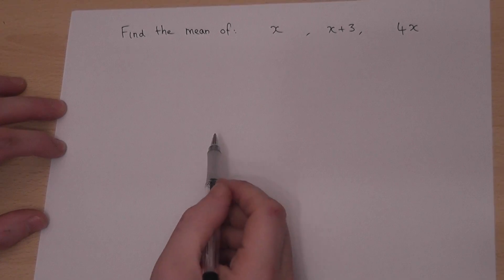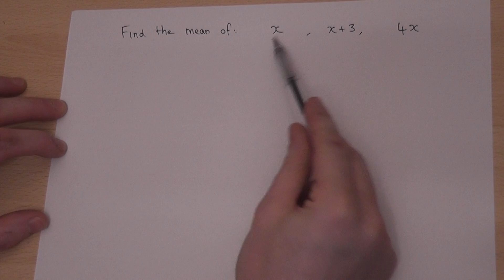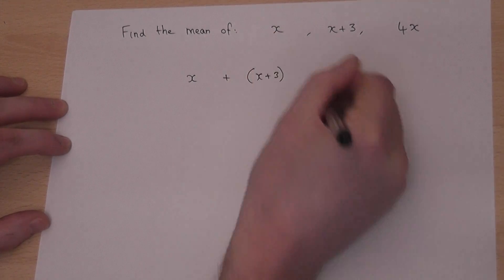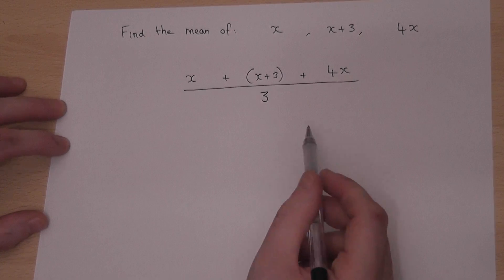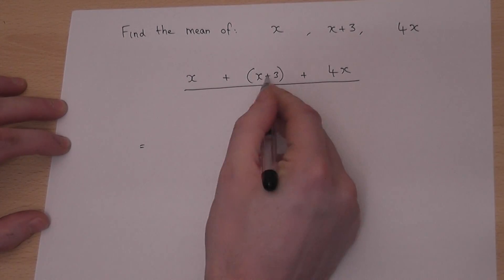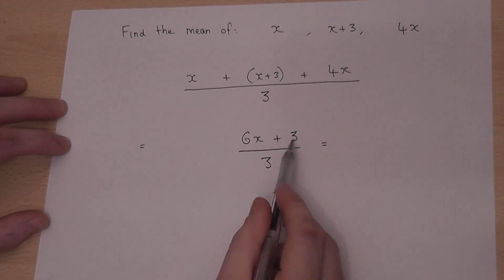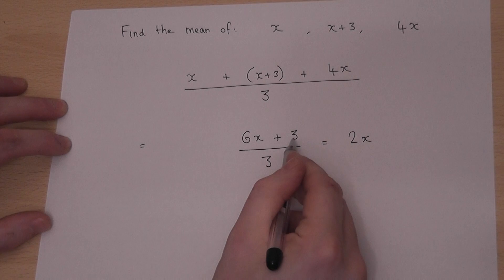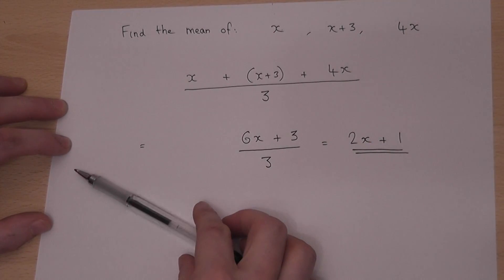GCSE Maths: Find the average (mean) of x, x+3 and 4x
How to find the mean (average) of algebra
Add to terms to get 6x+3 then divide by 3 to get 2x+1